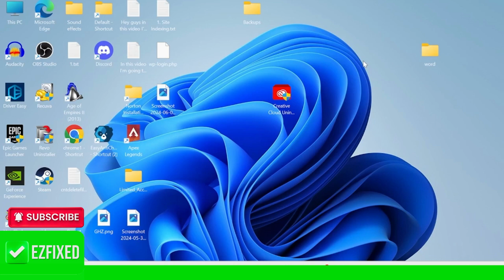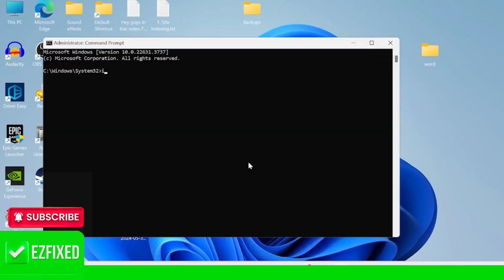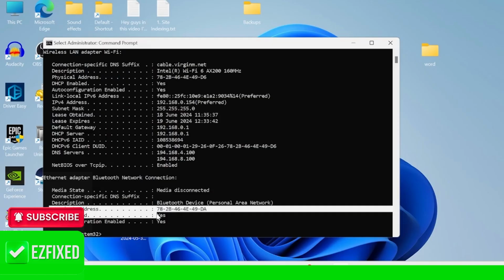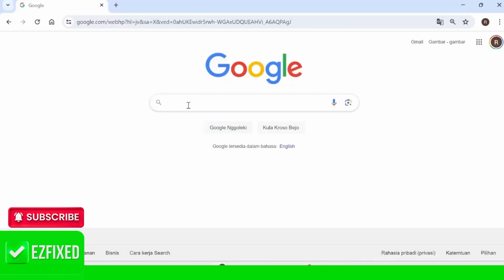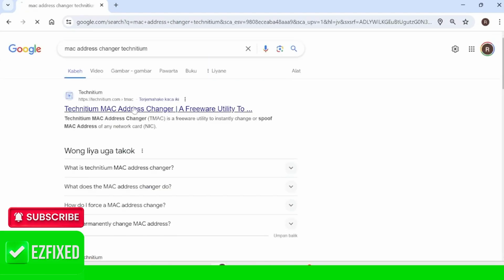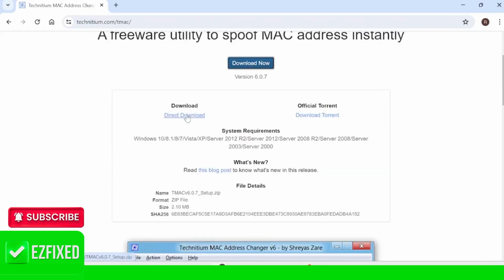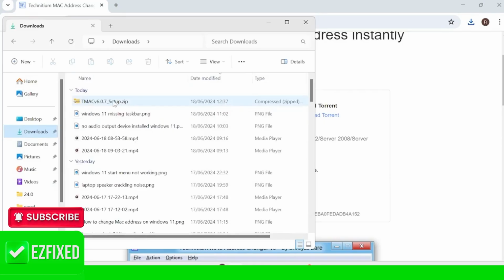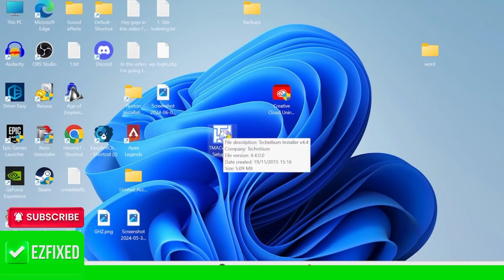[Quick Guide] Alter MAC Address on Windows 11 PC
In this video I will show you [Quick Guide] Alter MAC Address on Windows 11 PC